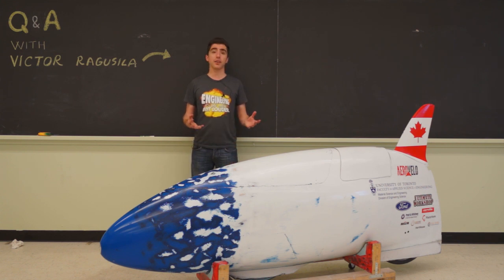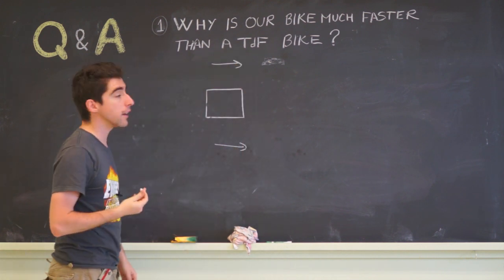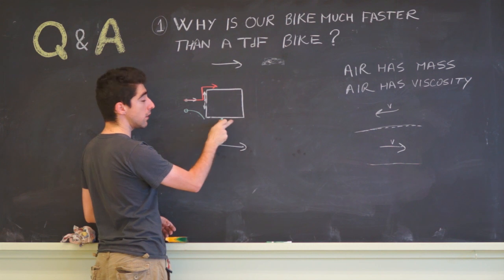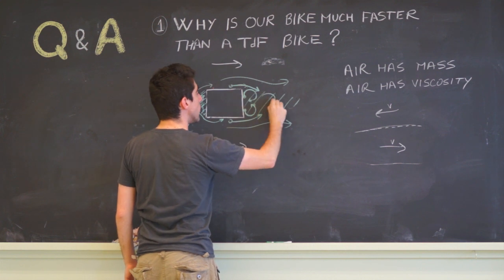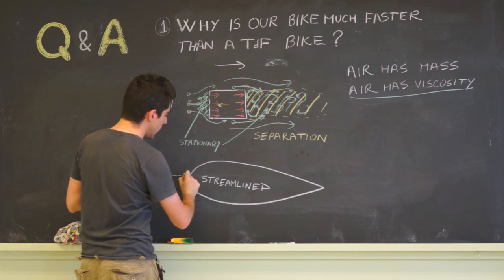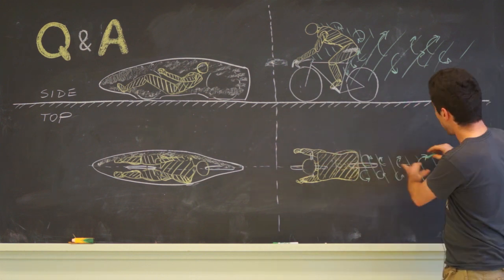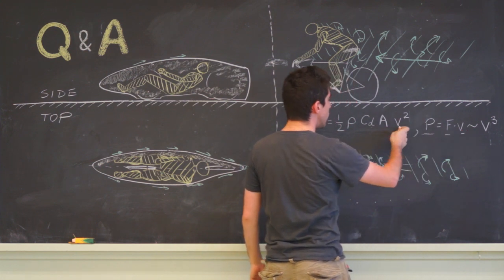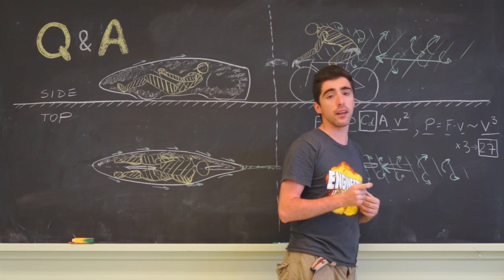Q&A: Why is AeroVelo's speedbike so fast?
In this Q&A session, Victor Ragusila discusses why AeroVelo's speedbike, Eta, will be so much faster than a Tour de France bicycle.

Eta is the vehicle AeroVelo is building in an attempt to break 145 km/hr (a new world-record) at the World Human-Powered Speed Challenge in Battle Mountain, Nevada in September, 2014.